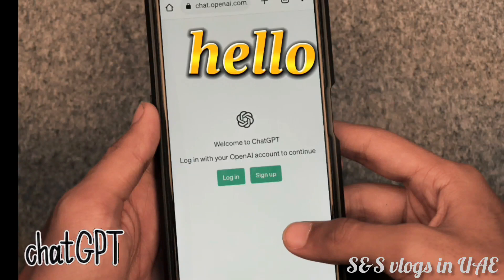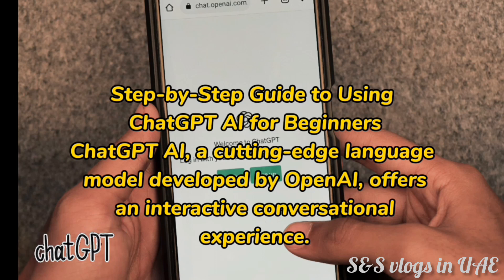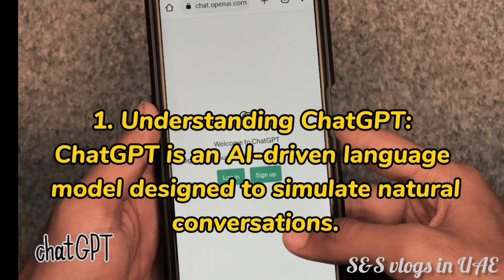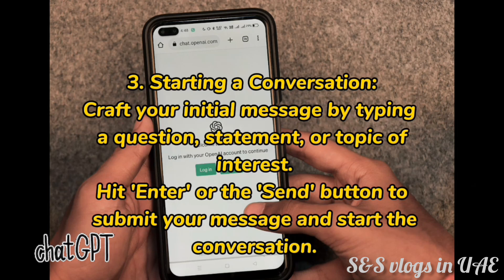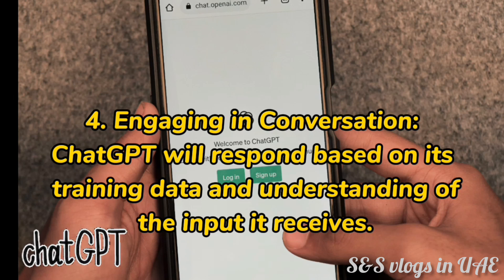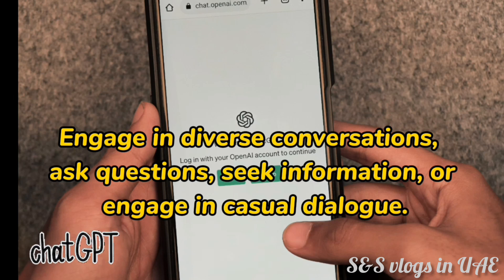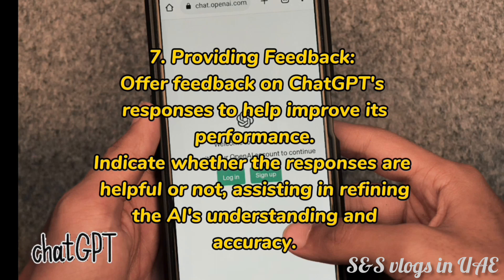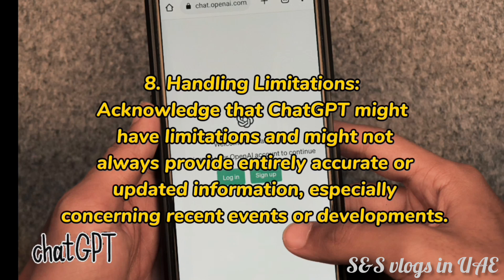ChatGPT AI : What is ChatGPT AI for beginners step by step tutorial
hatGPT is a cutting-edge AI-powered chatbot developed by OpenAI, designed to engage in natural language conversations with users, providing information, answering questions, and assisting with a wide range of tasks.

ChatGPT leverages the GPT-3.5 architecture to understand and generate human-like text, making it a versatile and intelligent tool for various applications, from customer support to content generation and more.